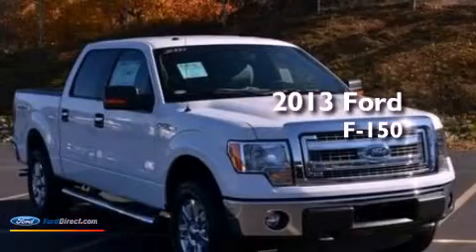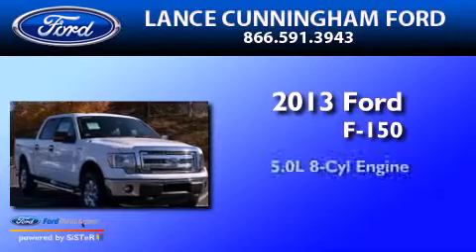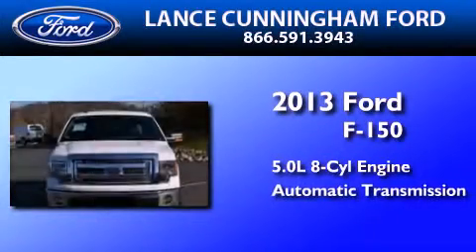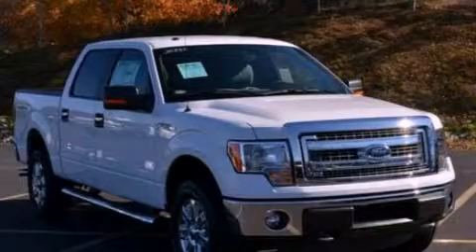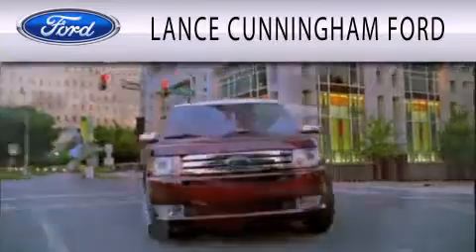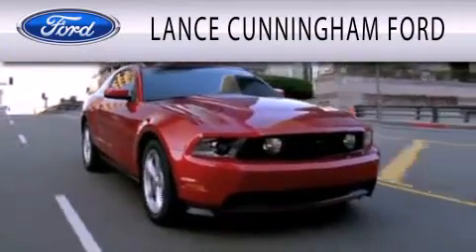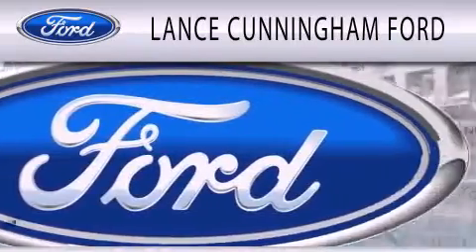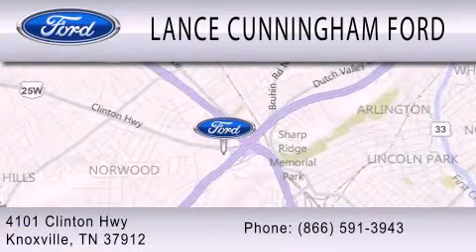2013 FORD F-150 Knoxville TN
Year : 2013
 Make : FORD
 Model : F-150
 Engine : 5.0L V8 32V MPFI DOHC FLEXIBLE FUEL
 Trans . : 6-SPEED AUTOMATIC
 Exterior : OXFORD WHITE

 Stock : 30387